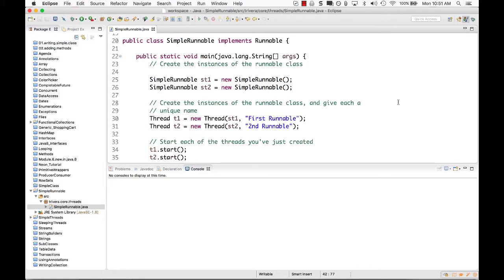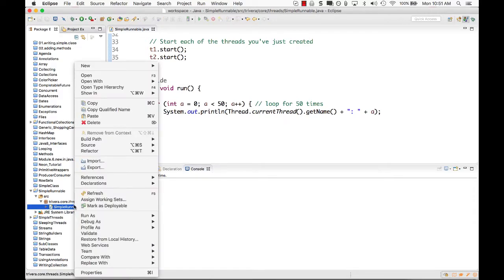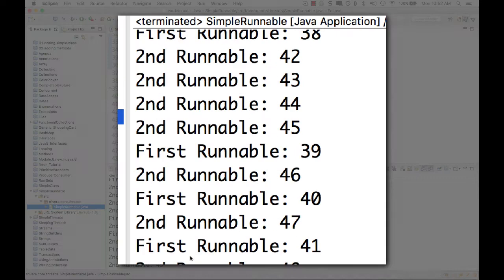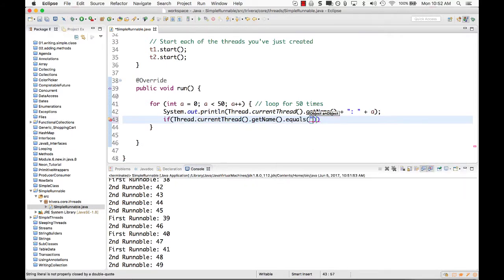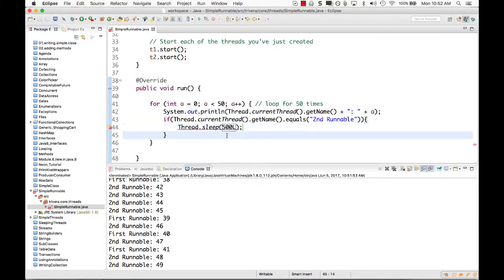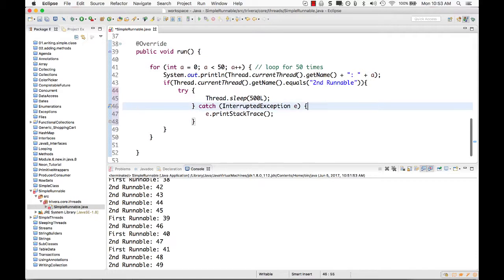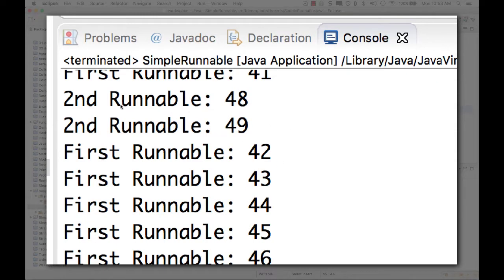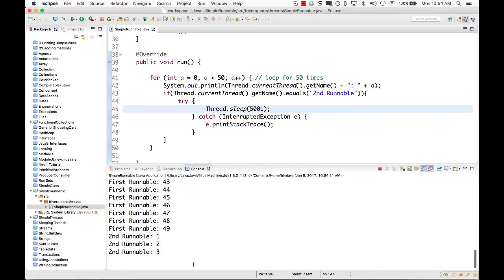Java JSE 8 Thread Sleeping